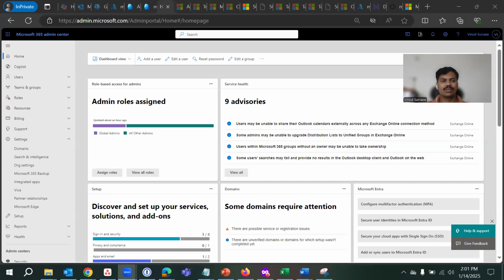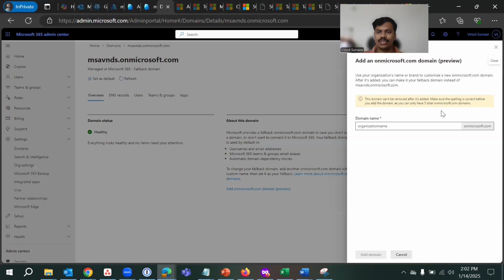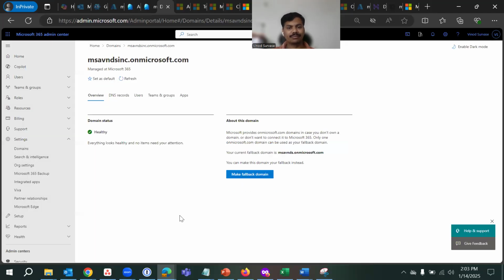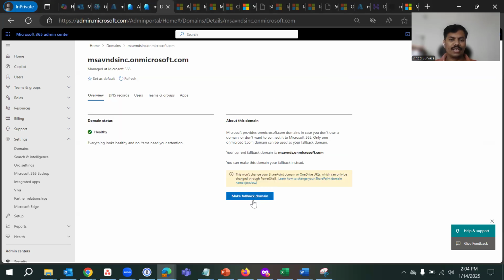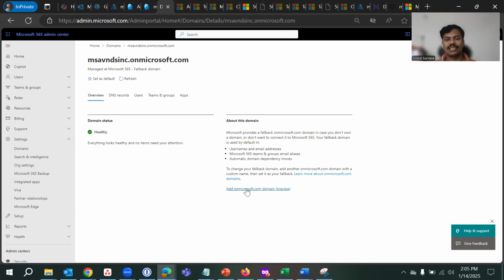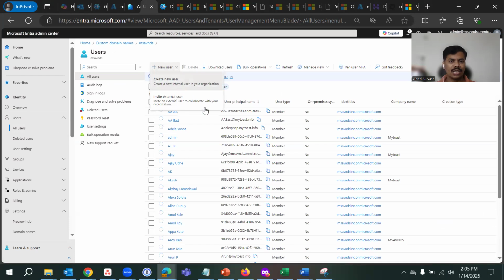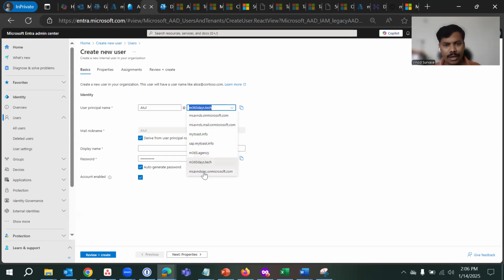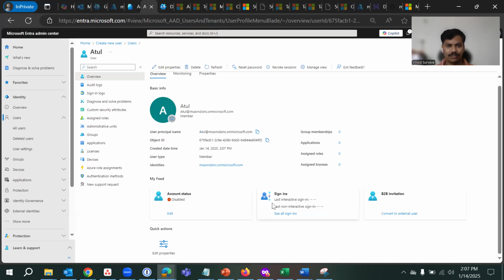How to Change Your Fallback domain(onmicrosoft.com) Domain in Microsoft 365 admin Center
Learn step-by-step how to change your fallback domain (onmicrosoft.com) in Microsoft 365 Admin Center. This guide walks you through the process of setting a custom primary domain, ensuring your organization uses a professional domain for all communications. Perfect for admins looking to streamline their Microsoft 365 environment and enhance their domain management. Watch now for clear instructions and tips!